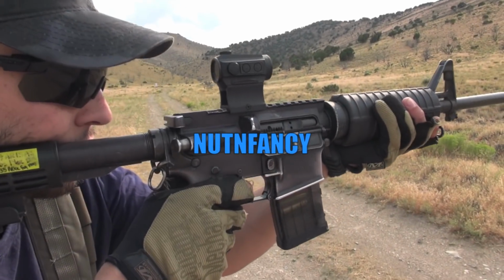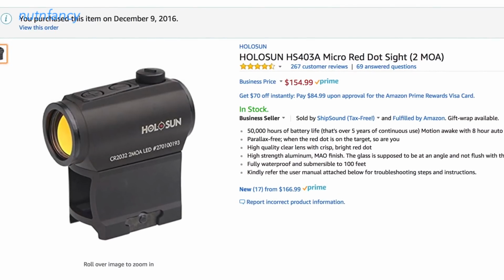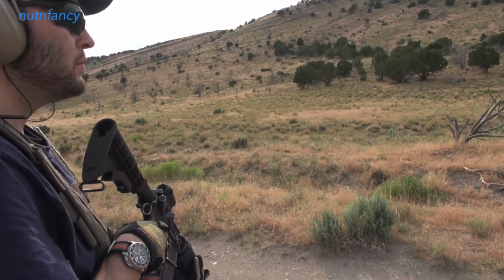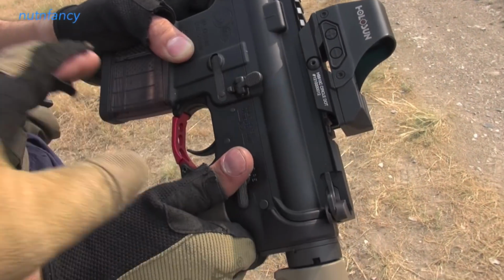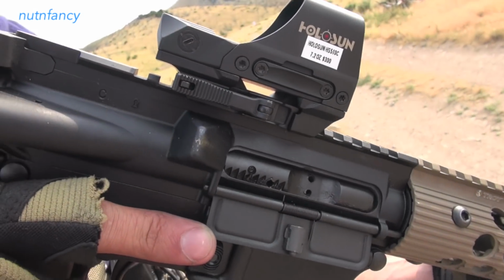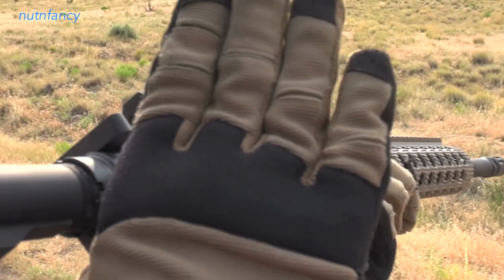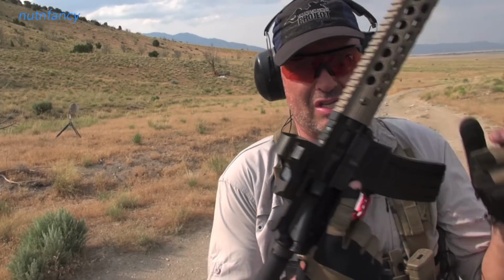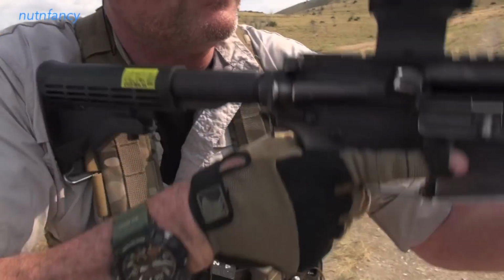Holosun Reflex Sight Update: High Performance, Low $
Primary Arms Micro Red Dot Sight w/ Removable Base - 2 MOA Dot MD-RBGII, only $90
Holosun 503 Series of sights in Amazon, best prices and you can return it easily
Holosun Special Editions at OpticsPlanet, get them while you can, 2 MOA GREEN DOT, FED COLORATION!